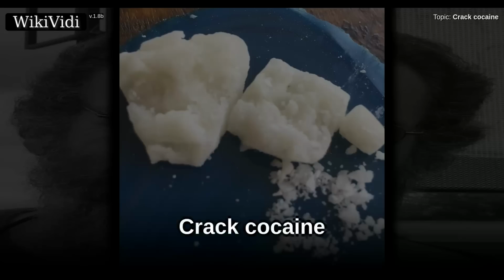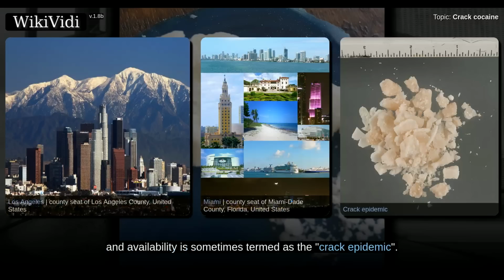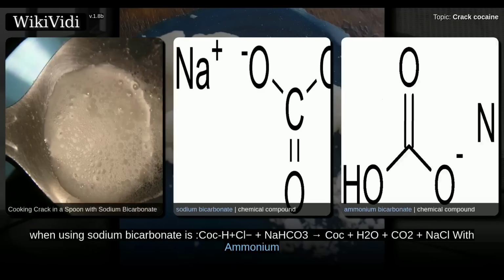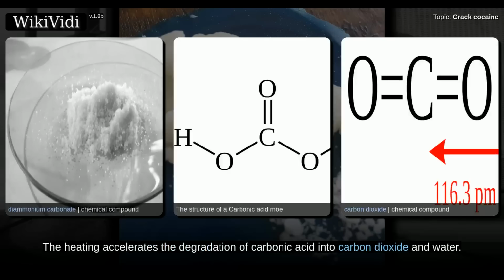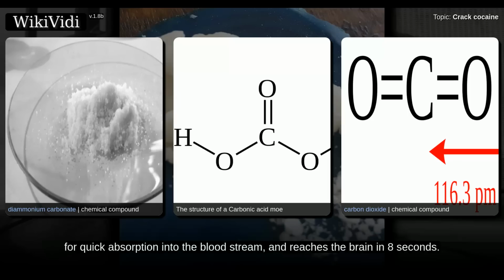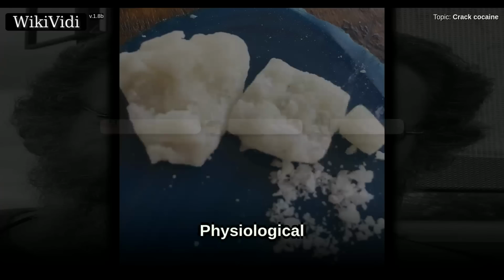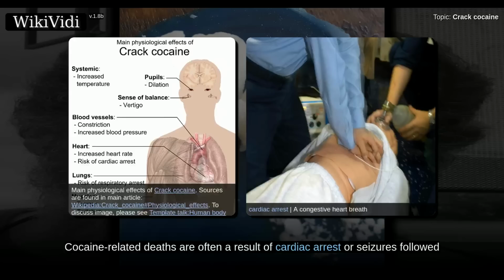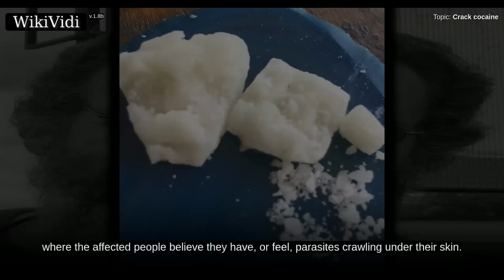CRACK cocaine - WikiVidi Documentary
Crack cocaine, also known simply as crack, is a free base form of cocaine that can be smoked. It offers a short, but intense high to smokers. The Manual of Adolescent Substance Abuse Treatment calls it the most "addictive" form of cocaine. Crack cocaine is commonly used as a recreational drug. Crack first saw widespread use in primarily impoverished inner city neighborhoods in New York, Los Angeles, and Miami in late 1984 and 1985; its rapid increase in use and availability is sometimes termed as the "crack epidemic".

Shortcuts to chapters:
00:00:51: Physical and chemical properties
00:01:41: Synthesis
00:04:29: Recreational use
00:05:27: Physiological

Copyright WikiVidi.